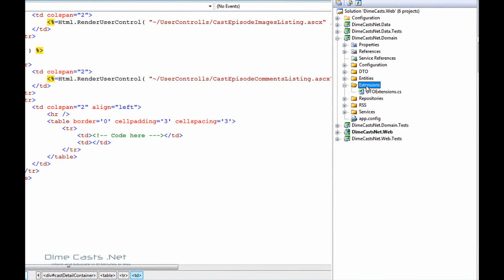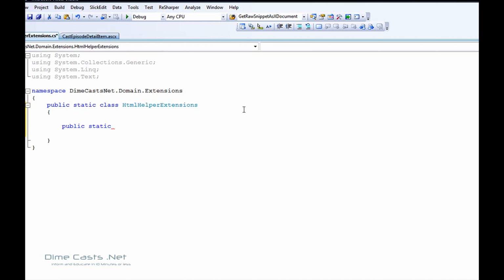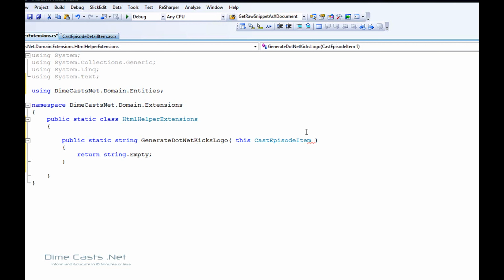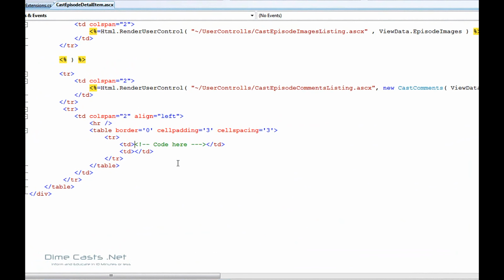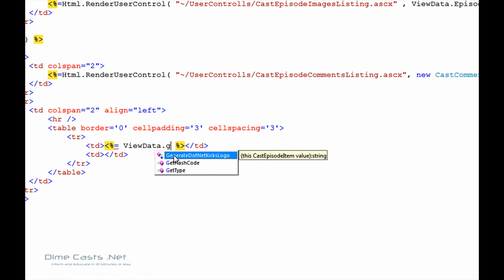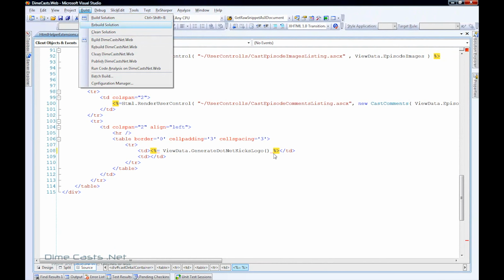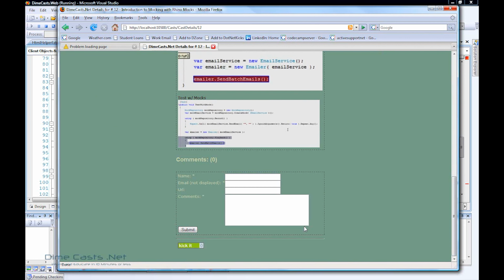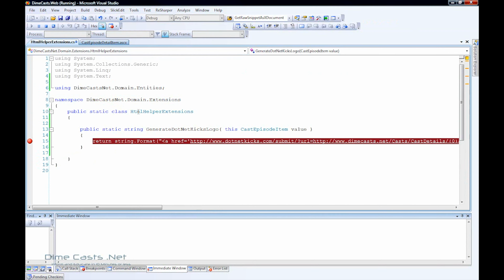Exploring Extension Methods in C#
Episode #14

In this episode we will be exploring a new feature in C# 3.0/.Net 3.5 called Extension Methods.

Extension Methods are a way to allow a developer to extend an object (add new methods) without having to subclass or recompile that object.

Author: Derik Whittaker
Level: Beginner
Recorded on: 6/24/2008

programming